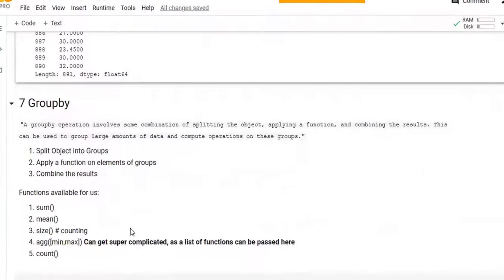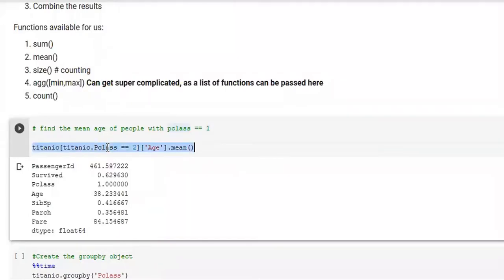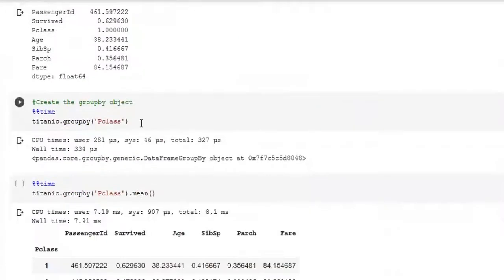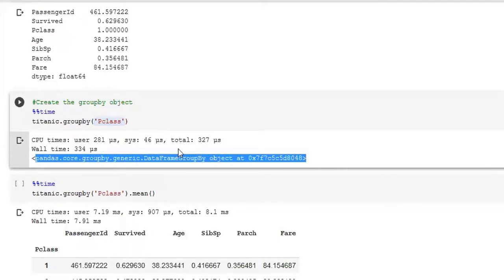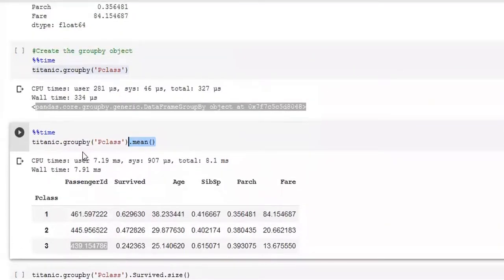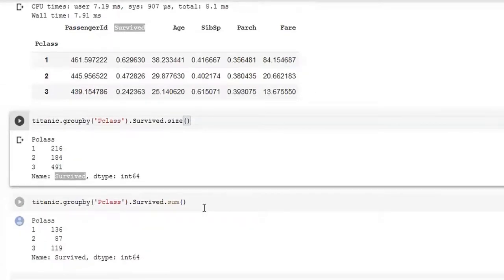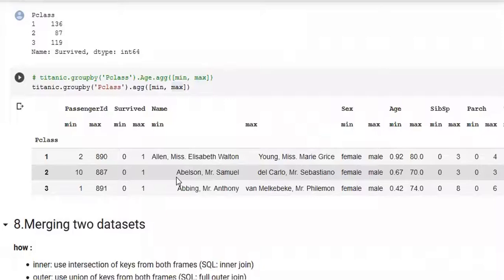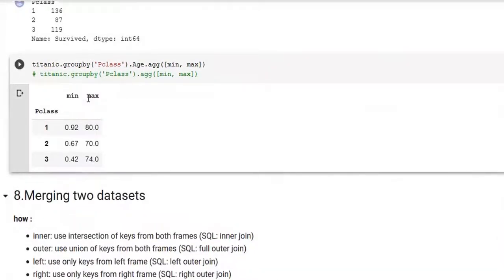Video 7/9 – Group by on Data Frames (from the Session 2/5 – Data Manipulations)